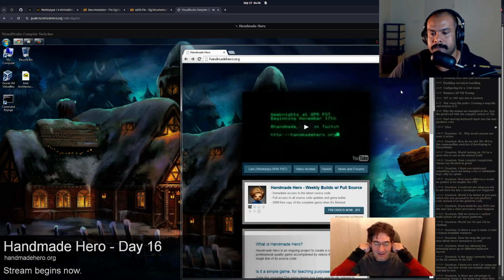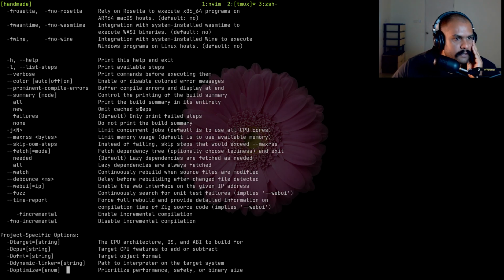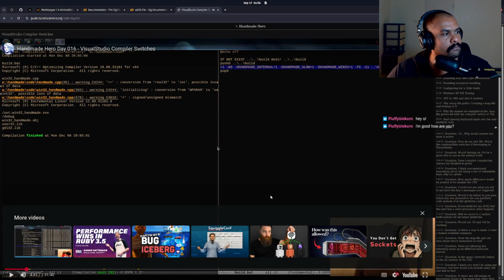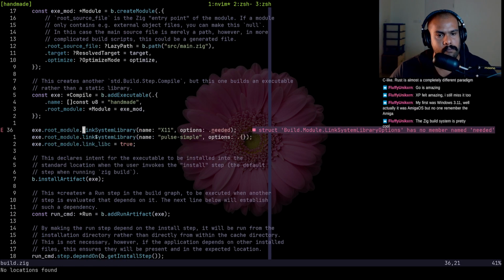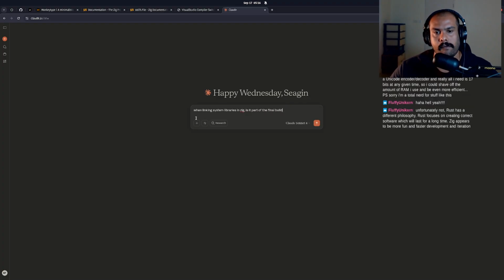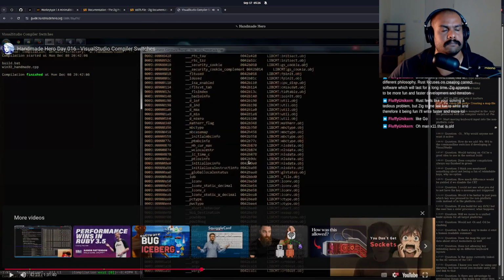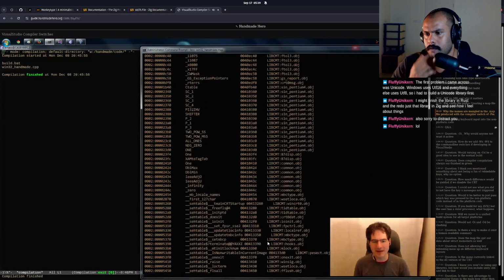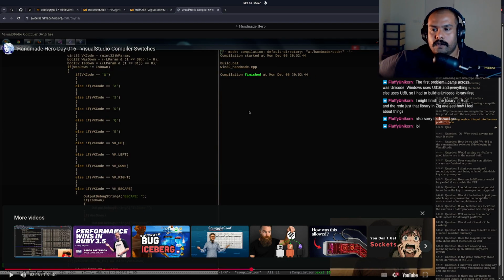Handmade Hero (Zig|Linux) | Day 16